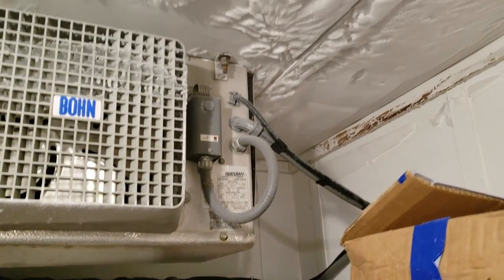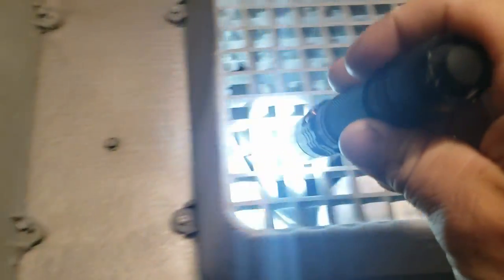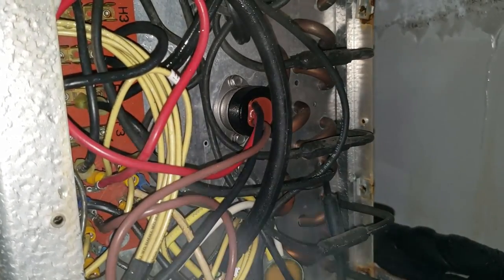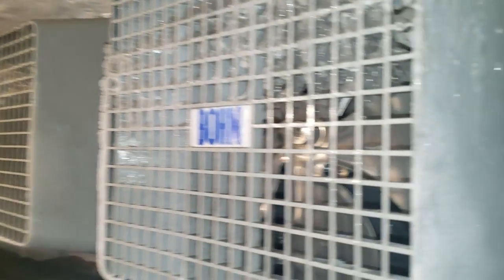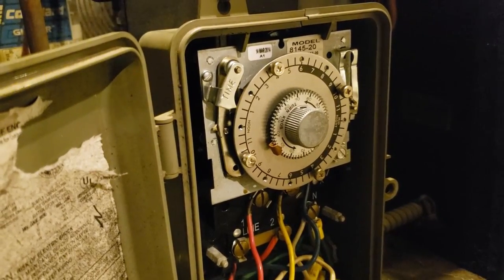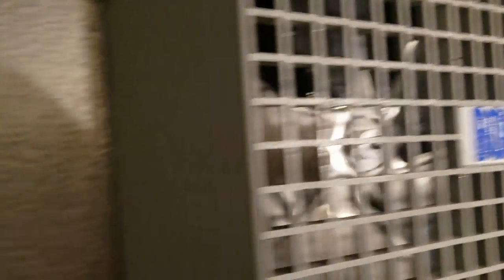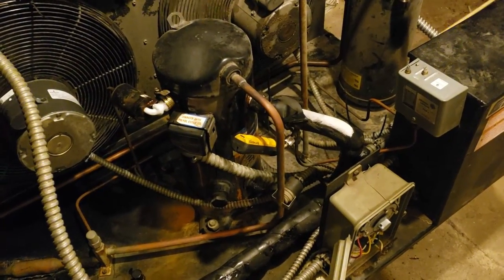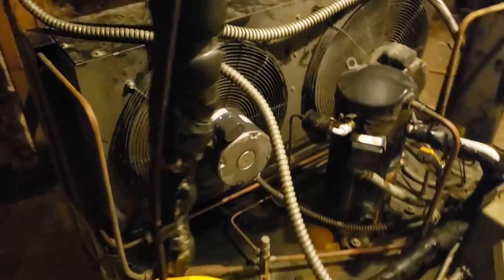SNOWING IN THE FREEZER - SHOW ME THE ICE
Snowing in the freezer, show me the ice. Several things can cause ice buildup but sometimes you need to check everything when you don't know who's been working on the equipment prior.